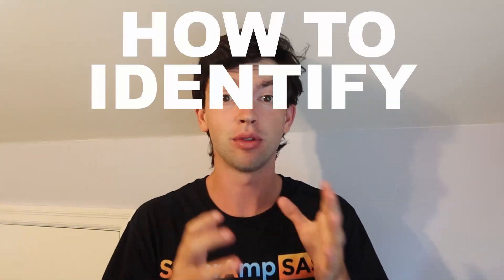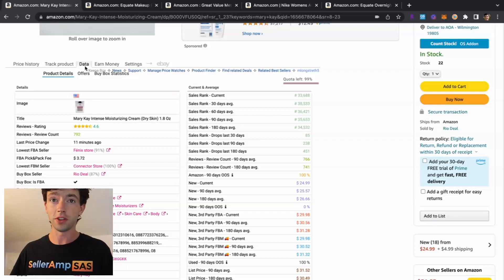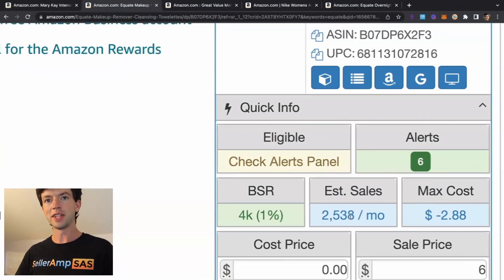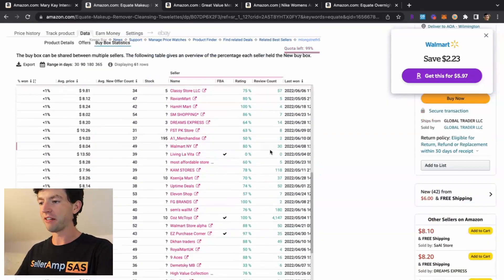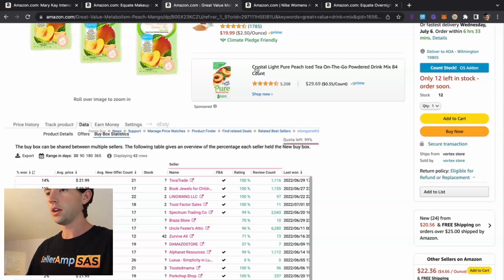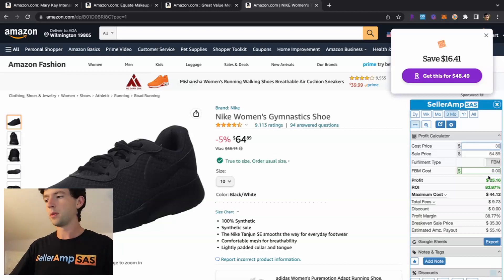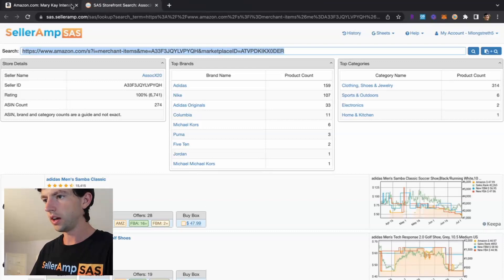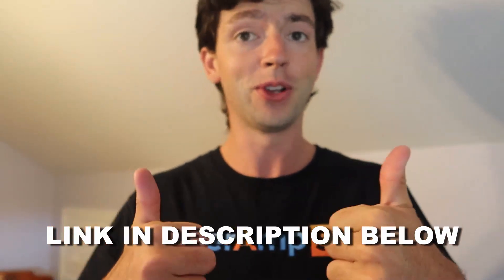Successful SAS Sourcing Session - FBM/Merchant Fulfilled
In this sourcing session flips4miles of SellerAmp walks through how to find merchant fulfilled, or FBM, deals using SellerAmp SAS and Keepa. Understand the variances in merchant fulfilled orders and how to factor in those variances when analyzing products.

Included in this session understand:
►   :18 Product 1
►   :28  What are you looking for?
► 1:08 Analyzing other sellers
► 2:36 Product 2
► 2:50 Factors to be competitive with an FBM dominated product
► 4:14 Product 3
► 4:40 Varied offer count in the history - what does it mean?
► 5:09 Product 4
► 5:42 Low feedback sellers
► 5:57 Think about shipping
► 6:43 Understanding buy box history
► 7:28 SAS Reverse Search

Visit next Friday for another sourcing session!